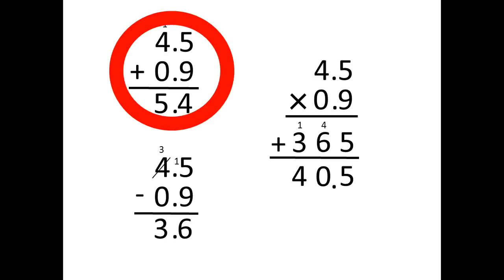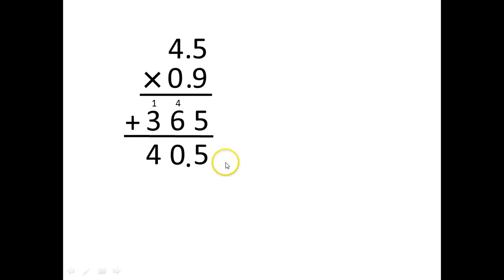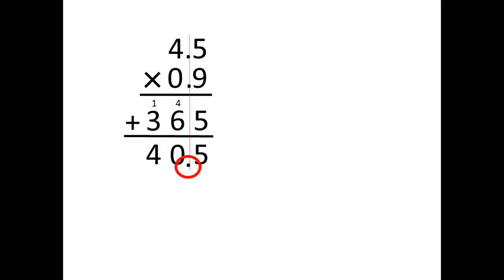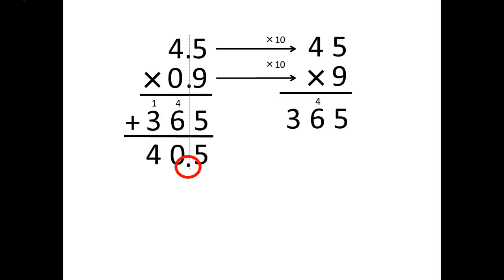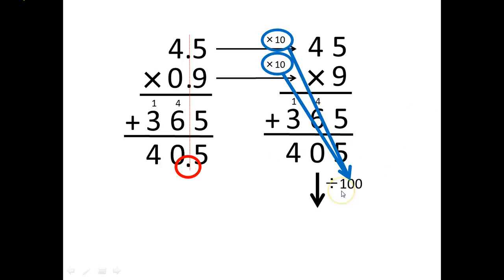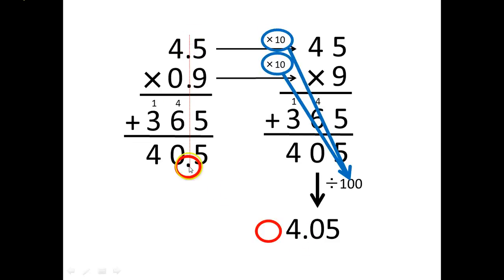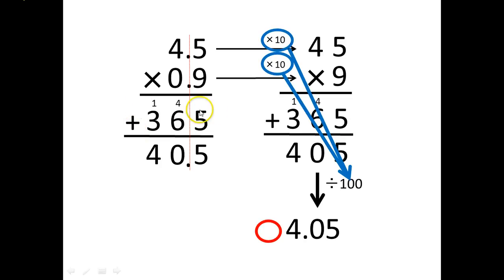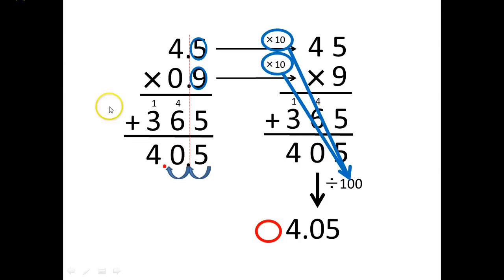Common Mistake Made When Multiplying Decimal Numbers